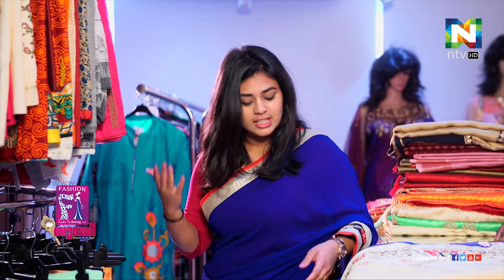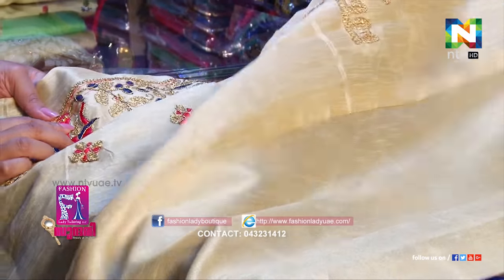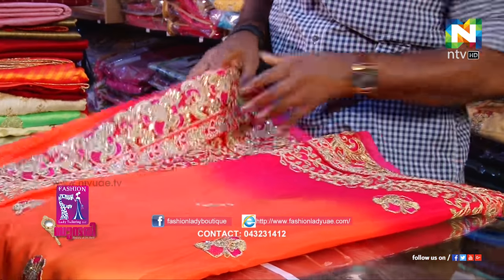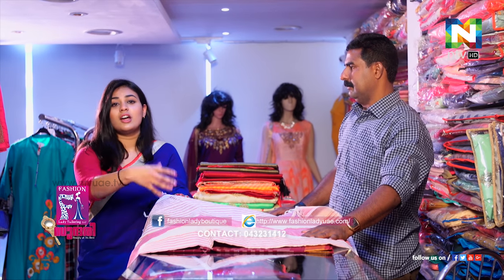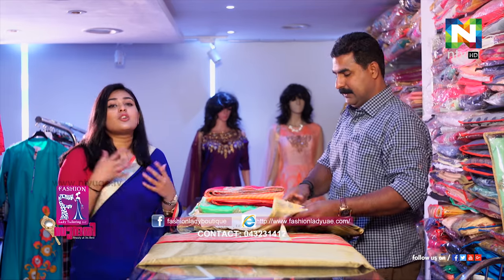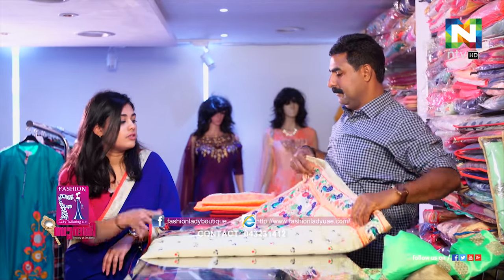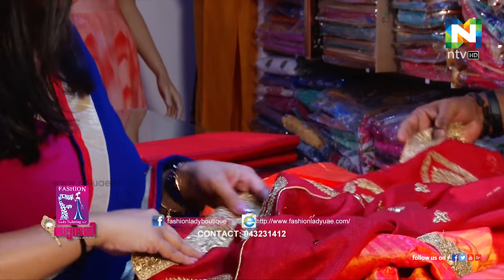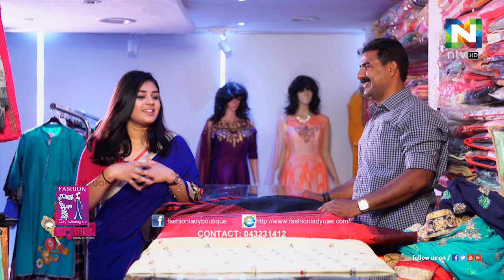Sundhari | Mizhiyoram | The Completeladies Show | Episode 9 | ntvHD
ntvHD is the 1st Regional  Malayalam Channel
based in UAE , as channel No. 804 on e-life Network.
ntv has been there, for about two decades, as pioneers in Malayalam television programme productions,
serving all Malayalam channels including the state-owned Doordarshan.
ntv has produced thousands of episodes of hundreds of programmes.